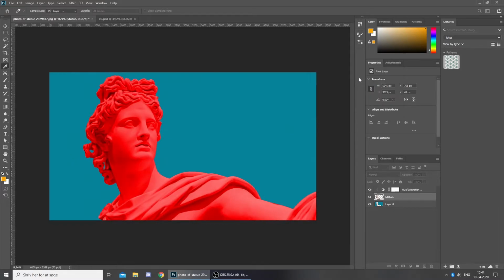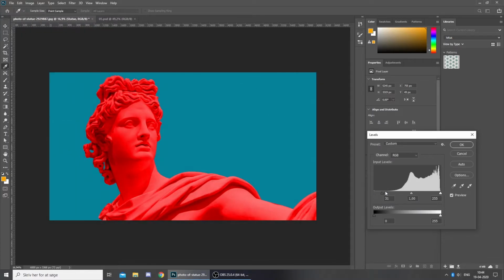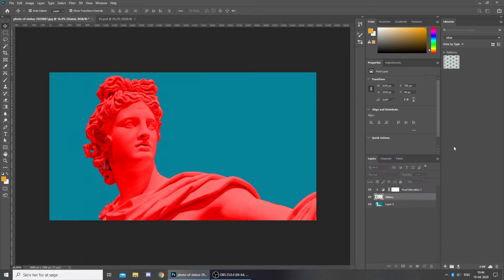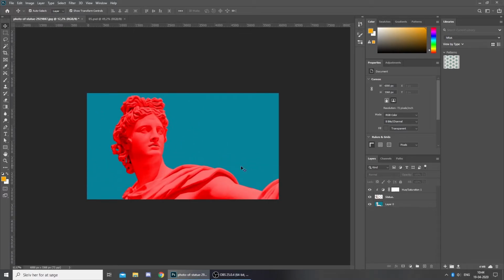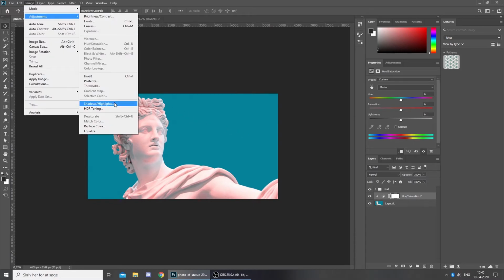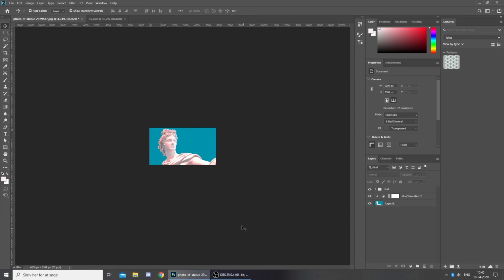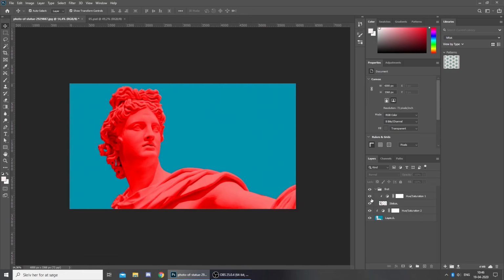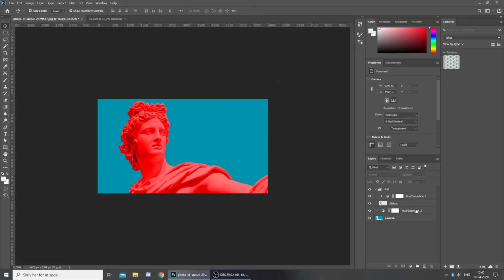How to change the color of anything "The Adobe Photoshop Series" Season 01 Episode 05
Today I explore the lovely program Photoshop where we will learn coloring.